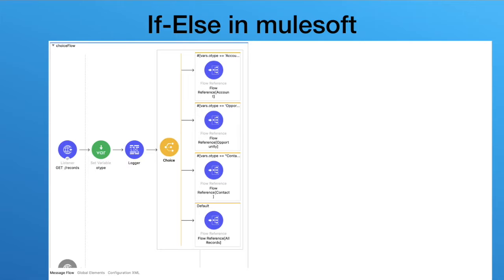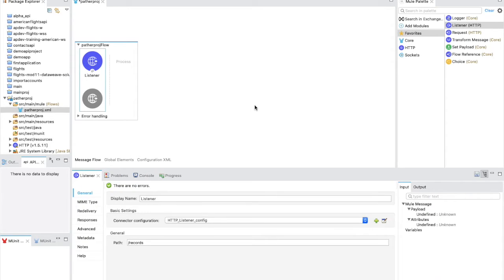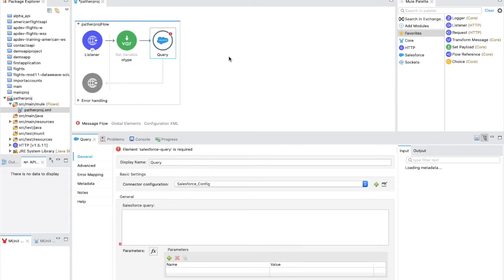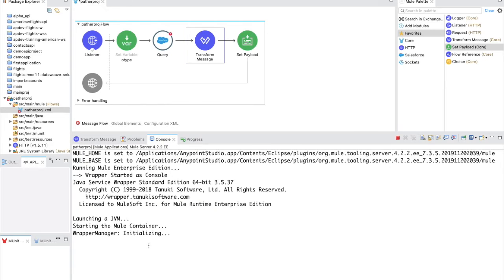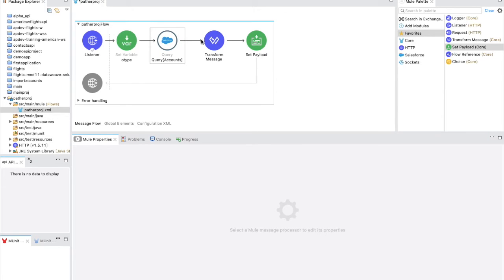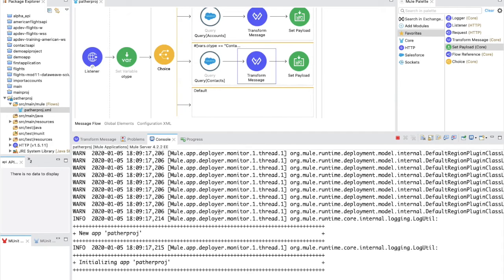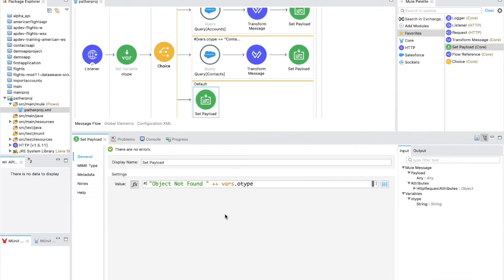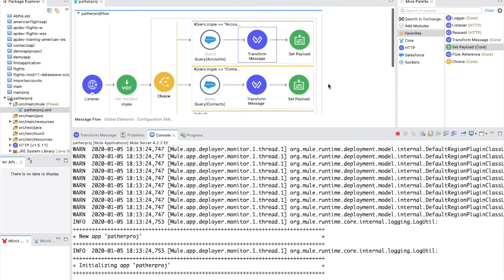Mulesoft - If Else in Mulesoft Studio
Want to learn more about salesforce join me Hi Everyone,

In this video, we are going to learn how we can use the choice element in mulesoft studio.

How to use If-Else in DataWeave 2.0 mulesoft

How to use a conditional statement in mulesoft studio.